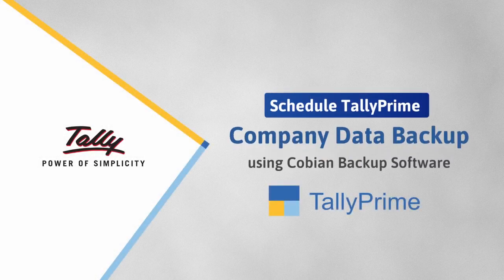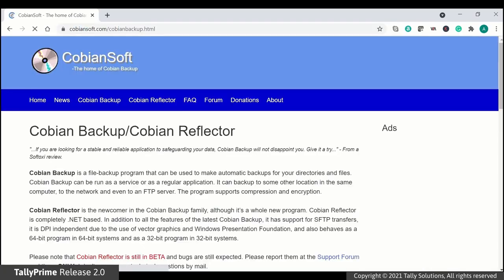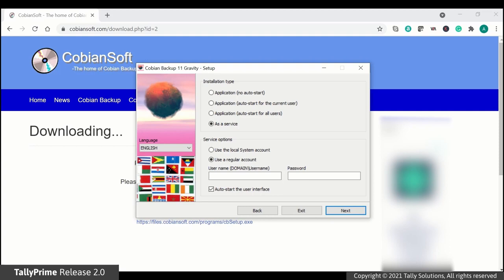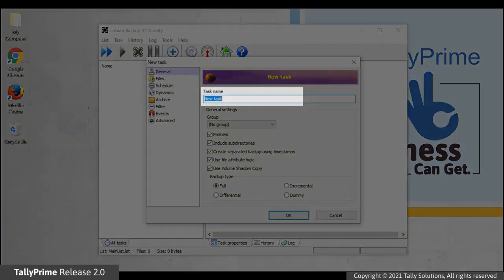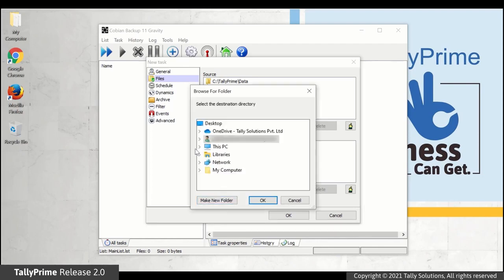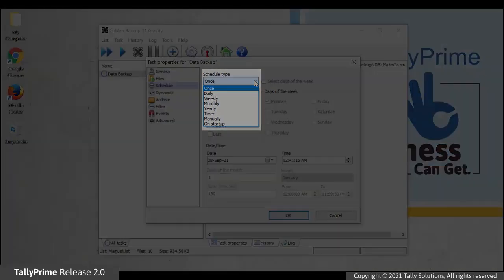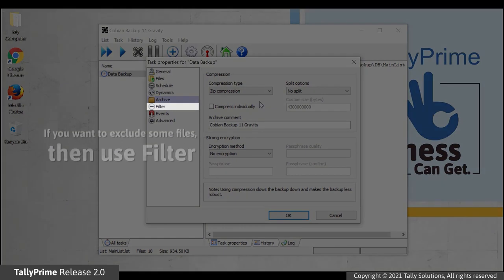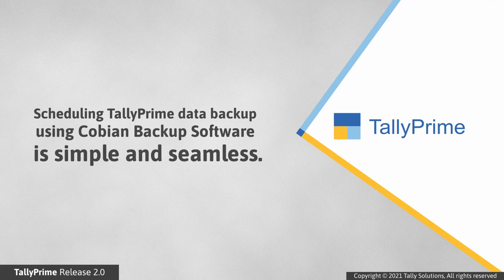How to Schedule TallyPrime Company Data Backup Using Cobian Backup Software Release 2 X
You can regularise the process of taking your TallyPrime data backup using Cobian Backup Software. This helps you ensure that you do not lose your TallyPrime data due to a virus attack or hard drive.

Regularising the TallyPrime data backup process using Cobian Backup Software is very simple. The video captures the whole procedure right from downloading and installing the Cobian Backup Software to scheduling the TallyPrime data backup.

Watch the video to understand the complete process.

Coverage of the TallyPrime Data Backup using Cobian Backup Software video:

0.45 - Install Cobian Software
2.20 - Use Cobian Software to Schedule TallyPrime Company Data Backup